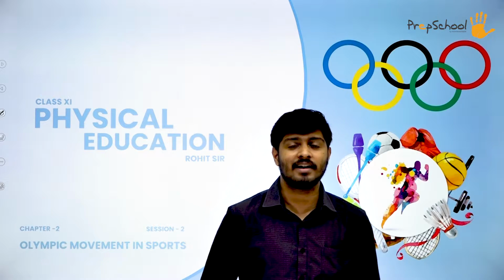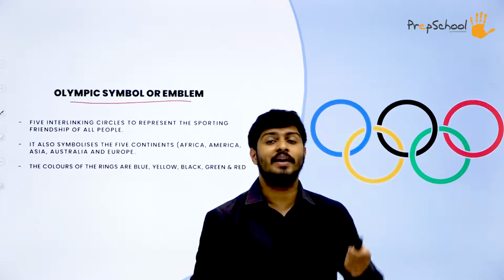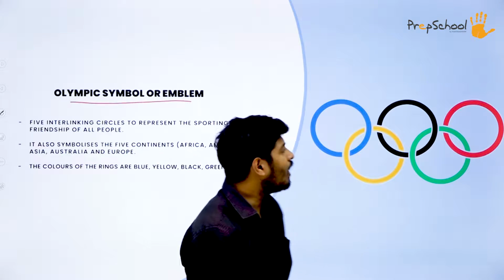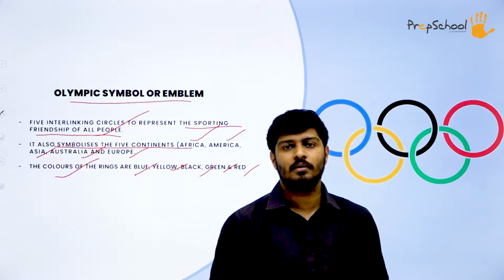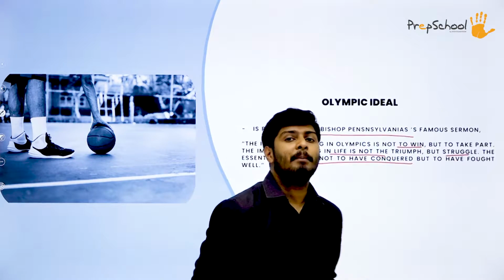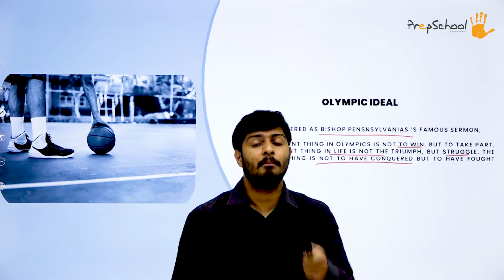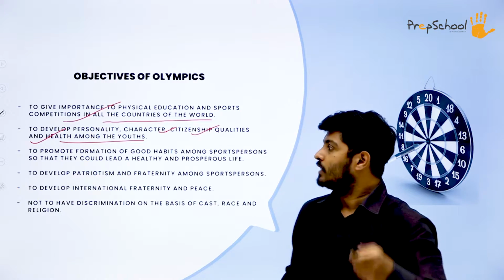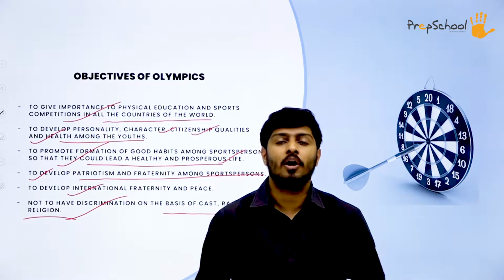DAY 07 | PHYSICAL EDUCATION | CBSE XI | OLYMPIC MOVEMENT IN SPORTS | L2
Class : CBSE XI
Stream : SCIENCE AND COMMERCE
Subject : PHYSICAL EDUCATION
Chapter Name : OLYMPIC MOVEMENT IN SPORTS
Lecture : 2

TOPICS COVERED : OLYMPIC SYMBOL OR EMBLEM, OLYMPIC IDEAL, OBJECTIVES OF OLYMPICS, DEVELOPMENT OF VALUE THROUGH OLYMPISM.